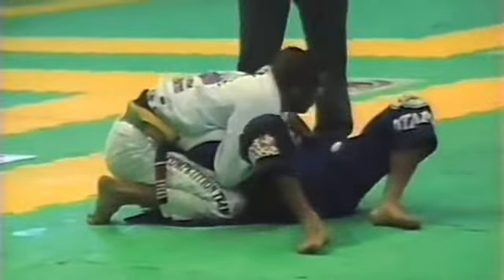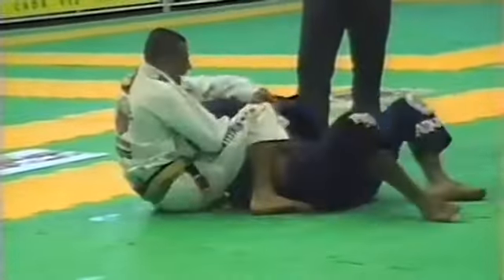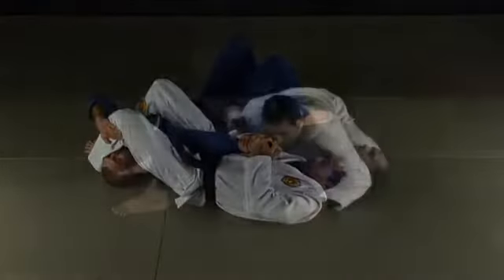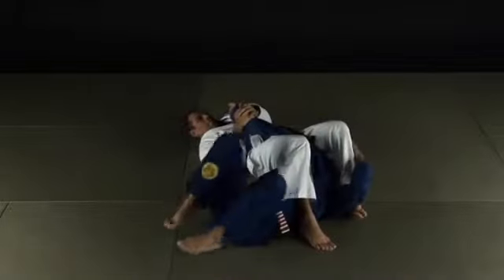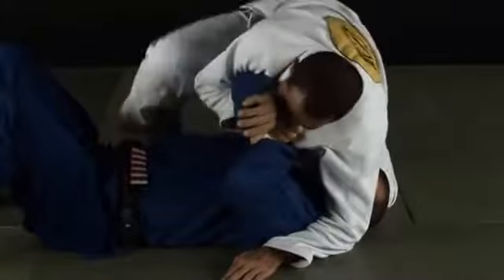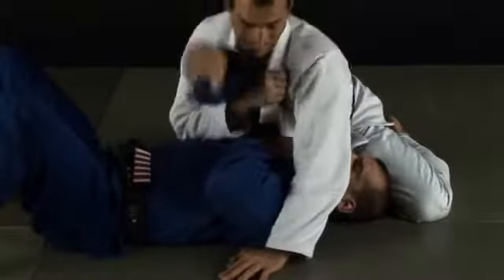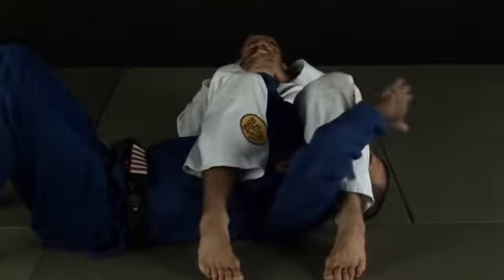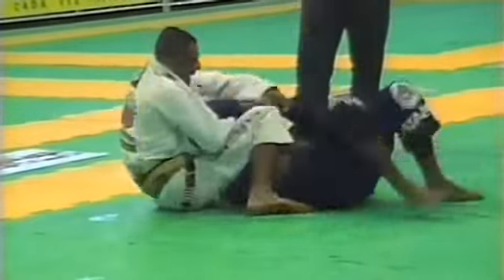Royler Gracie Arm Lock From Side Control 1